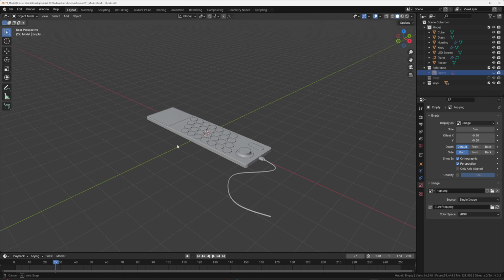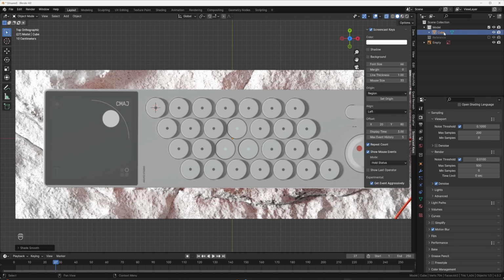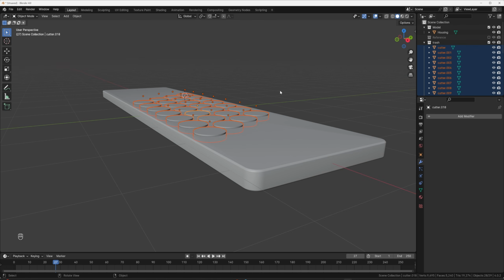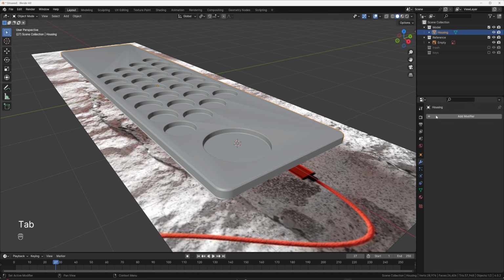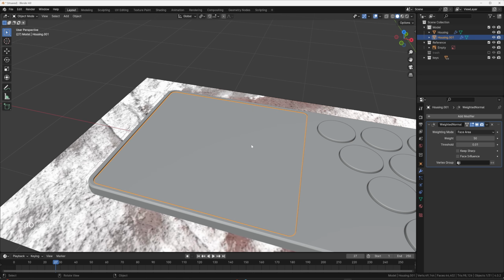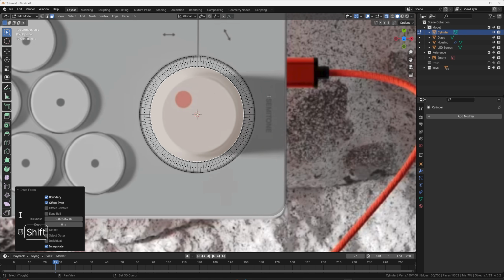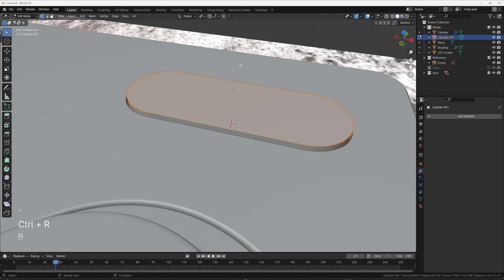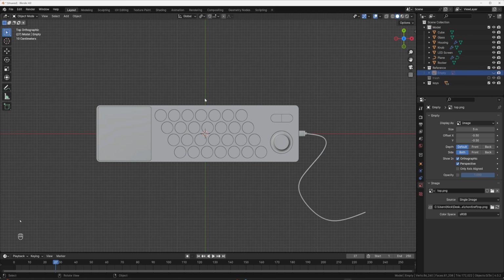Product Design in Blender, Part 1: Modeling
In this tutorial, we will cover modeling for product design using Blender!